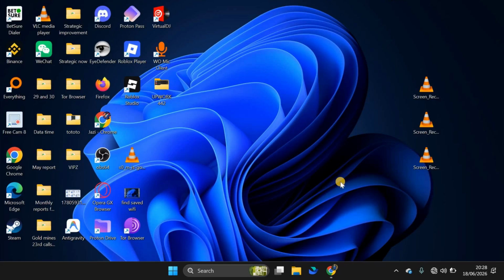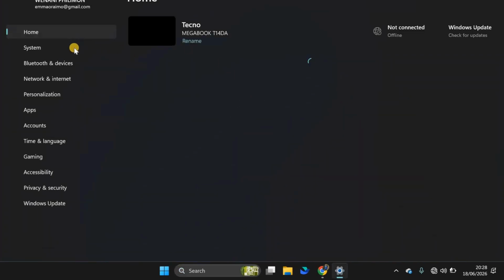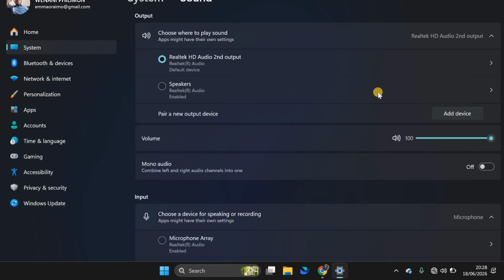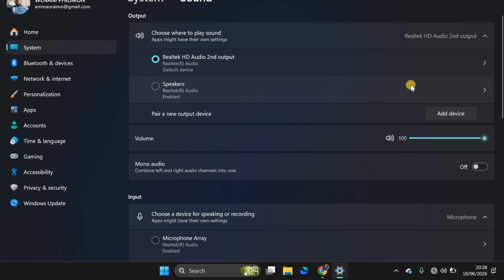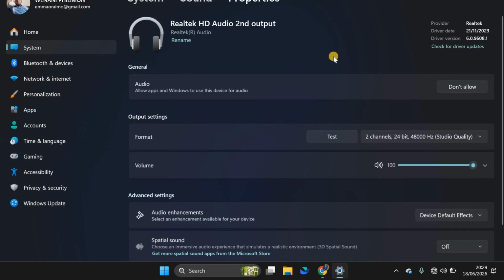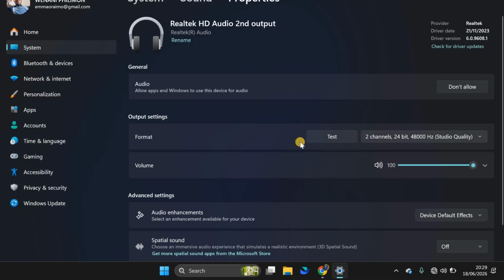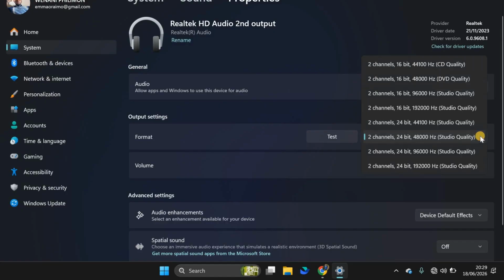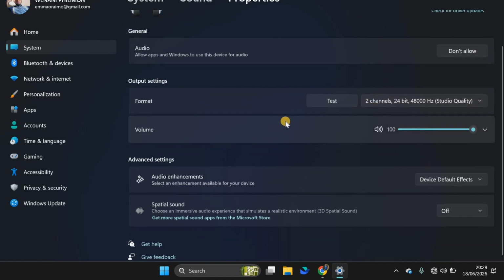How To Improve Sound Quality On Laptop Windows 11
Learn How To Improve Sound Quality On Laptop Windows 11